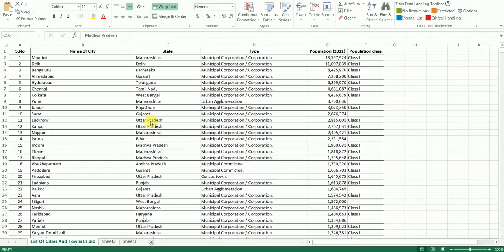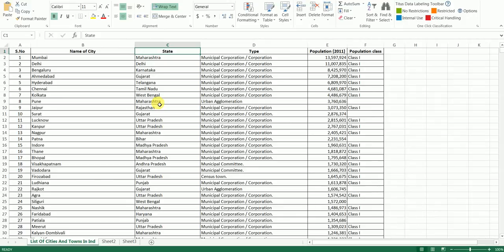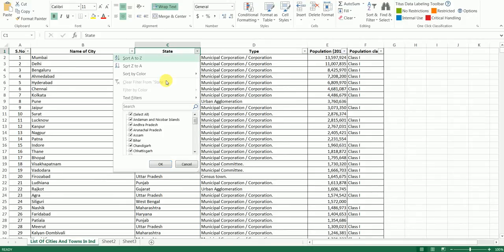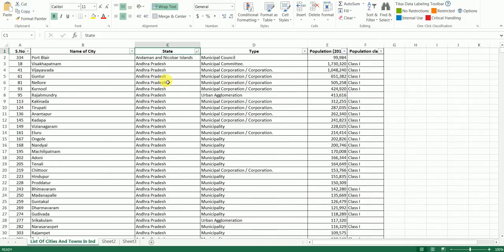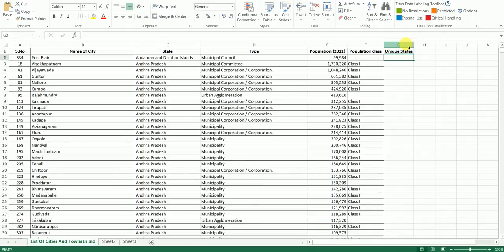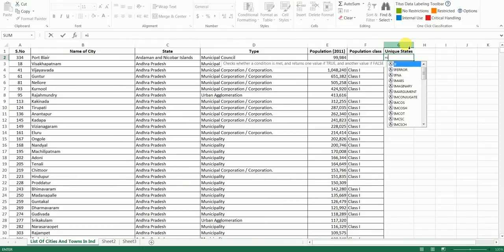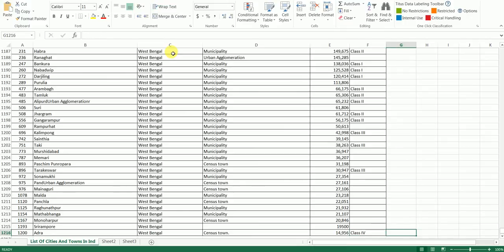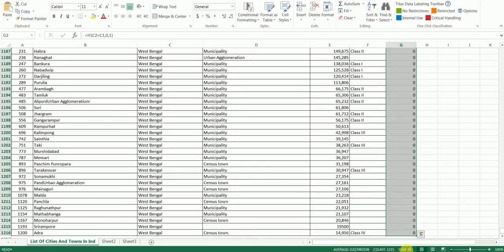How to count unique number of Values in Microsoft Excel | #3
This is the Microsoft Excel Tutorial where I'm teaching How to count unique values in a particular Dataset/Spreadsheet. This will help you count unique values when you have duplicate rows.